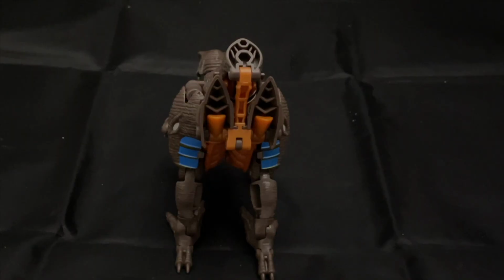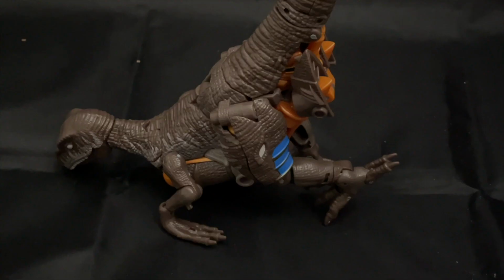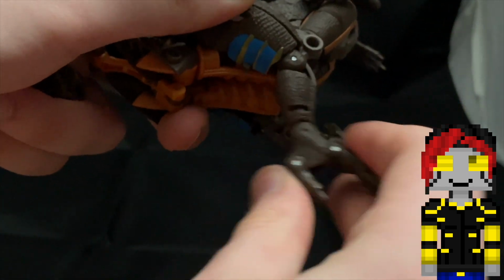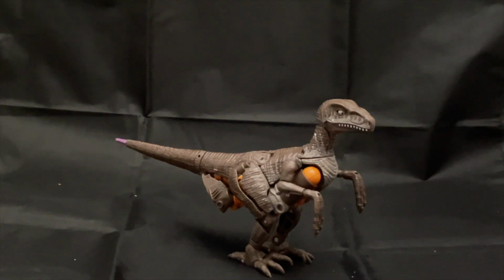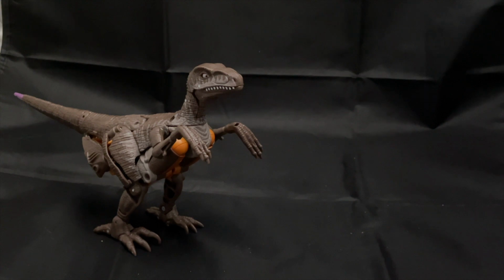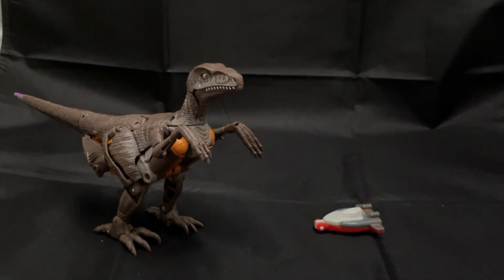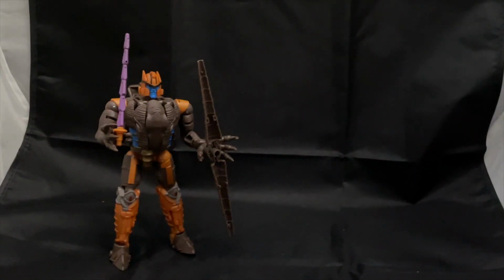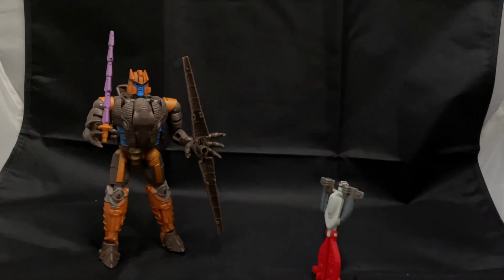War For Cybertron Kingdom Voyager Class Dinobot - It Figures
Tell his tale to those who ask.  Tell the truly ill deeds, along with the good.  And let it be judged accordingly.  The rest is silence.
0:00 Disclaimer
0:11 Theme Song: Anything Goes(covered by JX)
0:48 Intro
1:35 Beast Mode
4:44 The tail rant
9:21 Beast Mode Articulation
11:45 Size Comparisons 1
12:33 Transformation - Walk Like An Egyptian
12:40 Robot Mode
16:15 Robot Mode Articulation
17:35 Size Comparisons 2
17:53 Conclusion and Score
19:07 Credits - Summer: bensound